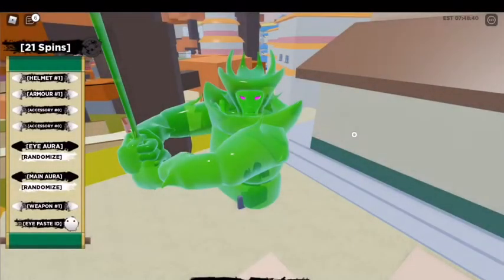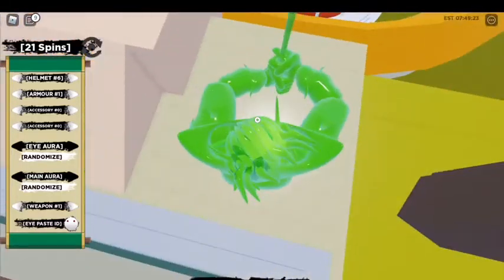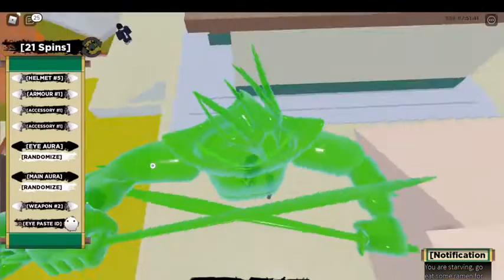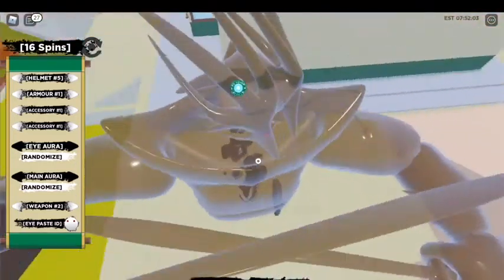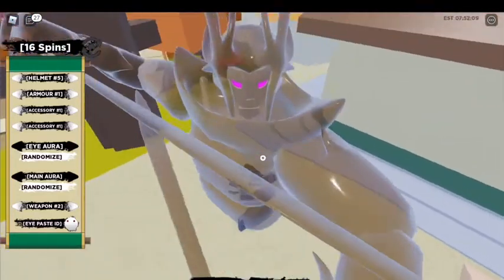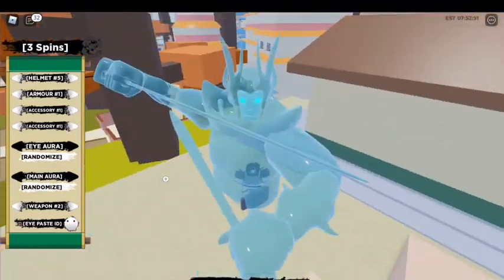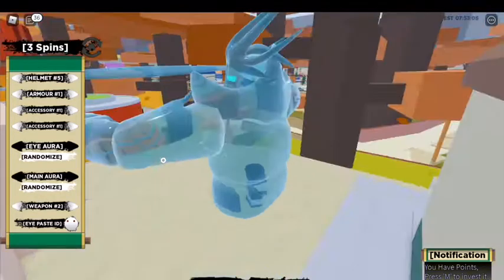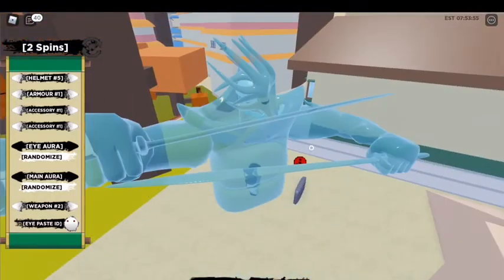[CODE] Shinobi Life 2 - Custom Susano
Custom Susano in shinobi life 2 nice

Code: G00dD4yzAh3d! (If it doesn’t work click enter)